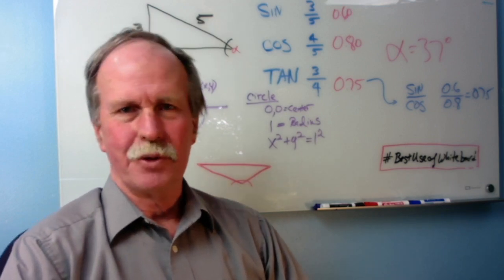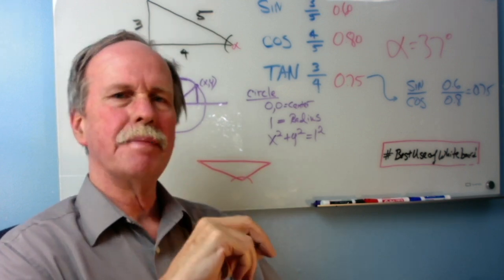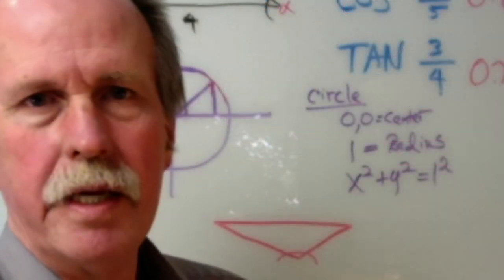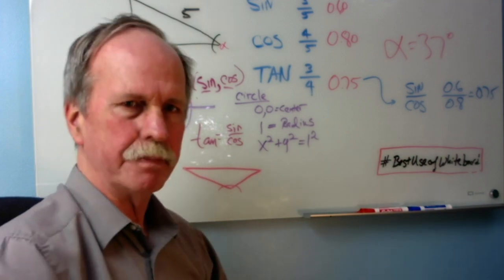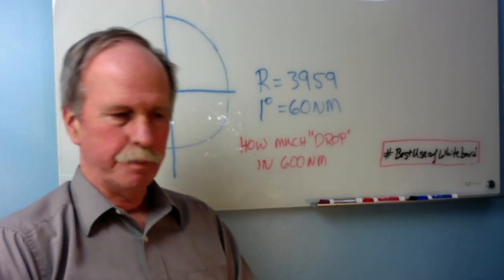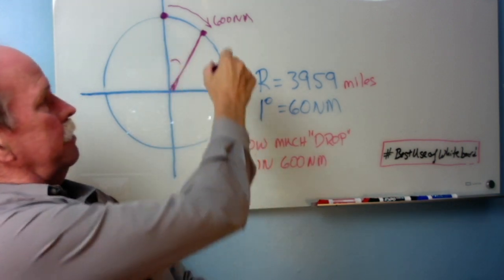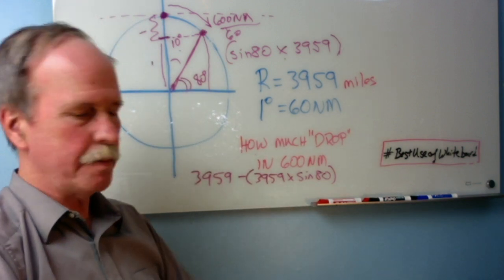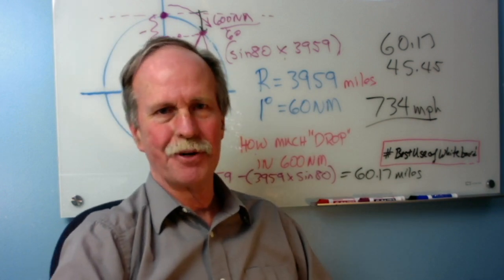Understanding Sin/Cos/Tan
Introducing a new series from Bob the Science Guy/ResearchFlatMoon- Mathematics Explains the Universe | Part 1 Sin/Cos/Tan. We introduce the basic trig functions and show how they are found in acute angles of triangles and on the unit circle. We look at how to determine the rotational speed of the earth at any latitude and how much 'drop' there is over a given distance, comparing it to 8 inches/mile^2.

I did make two slight errors, once I was talking about circumference and accidently said 'diameter'.  The other was an error I made on the 8 inch per mile squared section.  The correct calculation is in the video, but there is an incorrect number which wasn't mentioned but can be seen on the board (45.45).  Just ignore that.

In future episodes we will look at the curve calculator, Al Biruni and the Radius of the Earth, Great Circles and the mathematics the Ancient Greeks used to determine the sizes of the Earth, Moon and Sun and the distances between them.